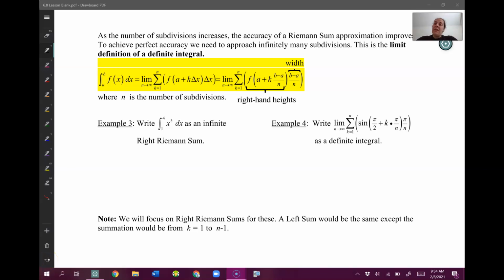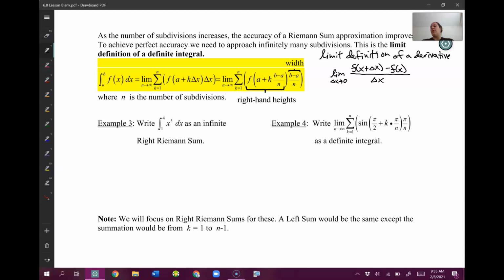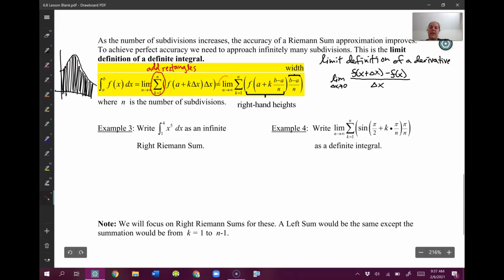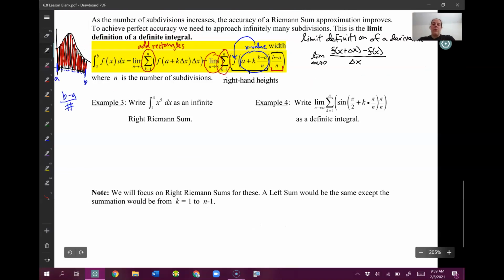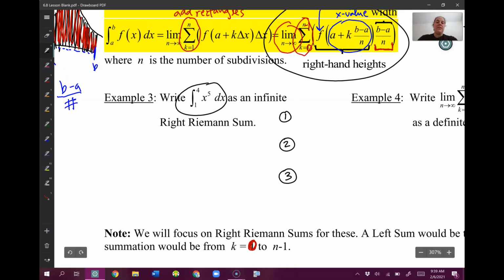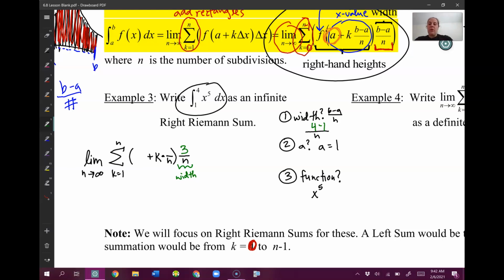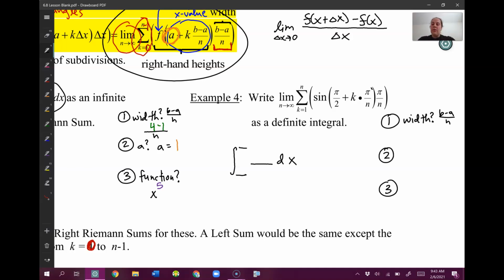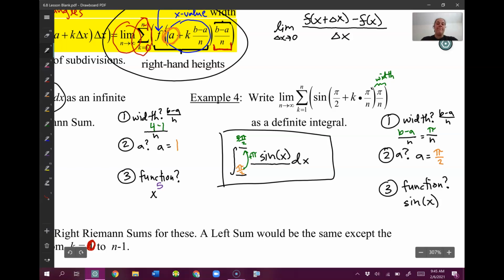APCalcAB 6.8 Lesson Pt 2